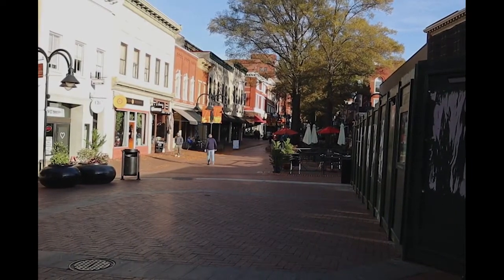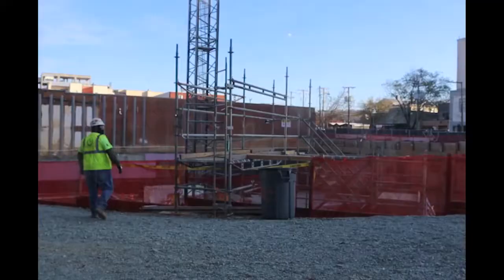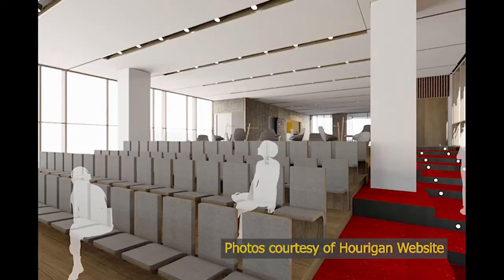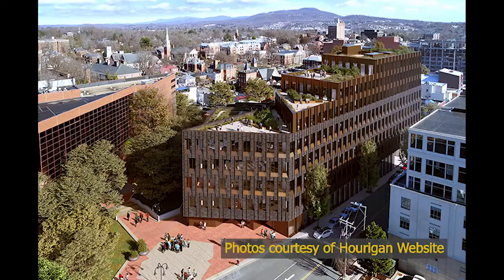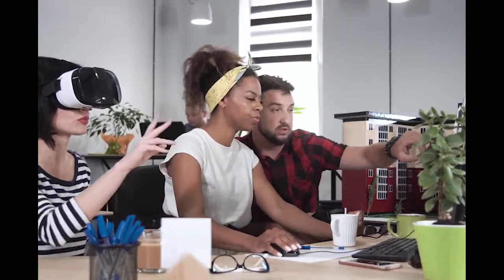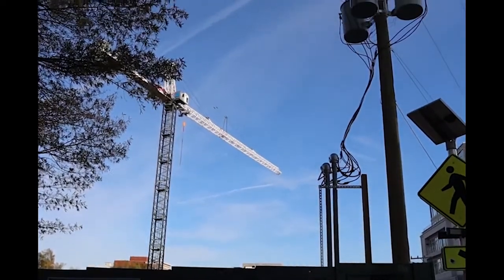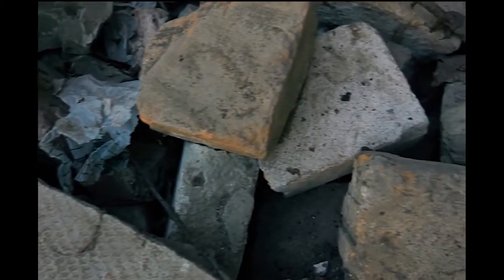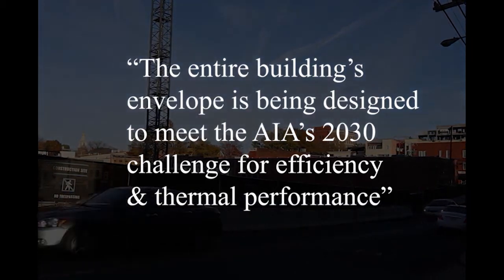New construction for Charlottesville's Downtown Mall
An overview of the new CODE Building, Center for Developing Entrepreneurs. The building is a sustainable build looking to combine new technology start ups and established businesses on the Downtown Mall of Charlottesville, VA. For a more in depth article

I am a full time REALTOR® in Charlottesville, Virginia.